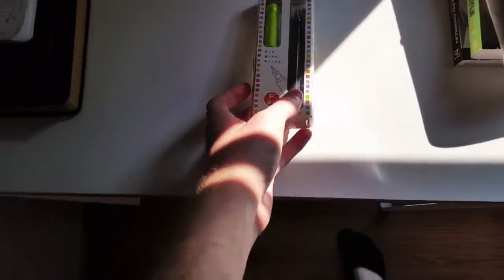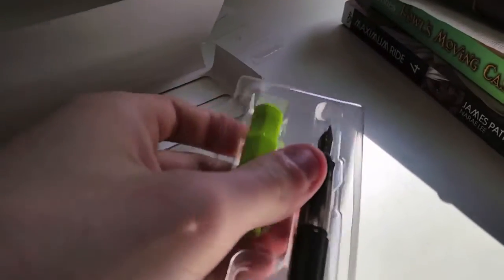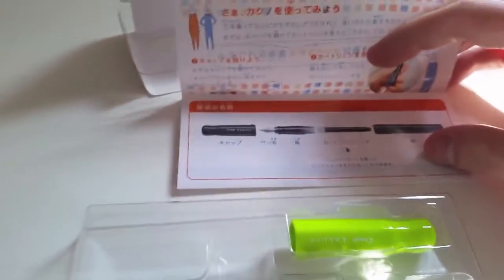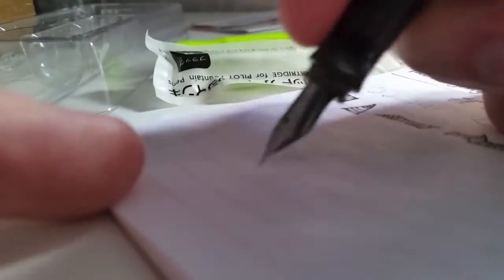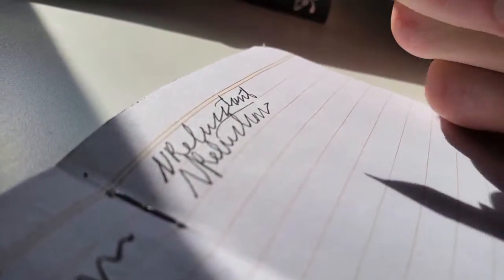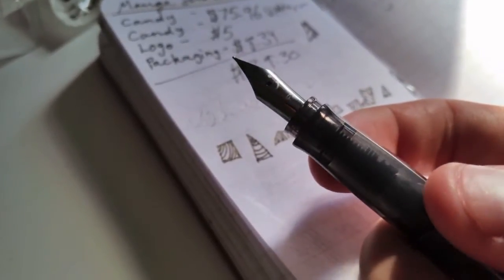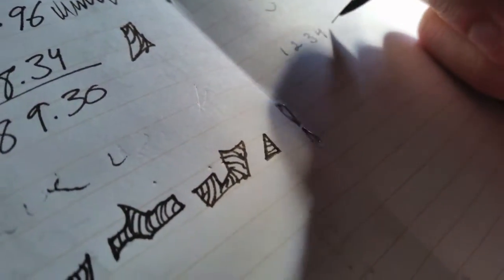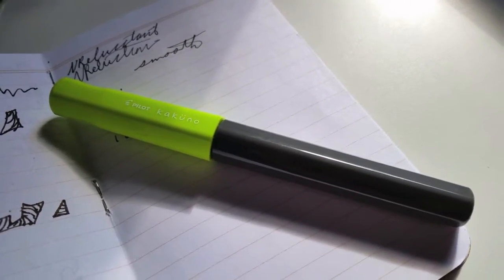Pilot Kakuno Fountain Pen Review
This is my full review of the affordable Pilot Kakuno Fountain Pen. Thank you for the support!